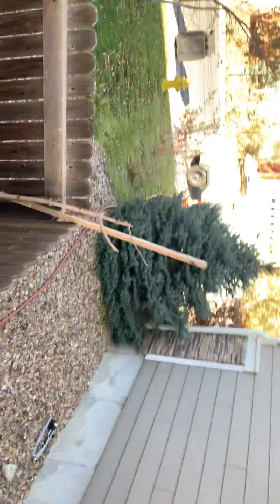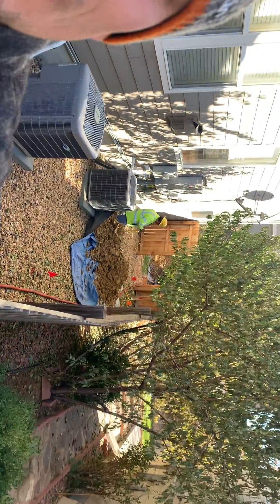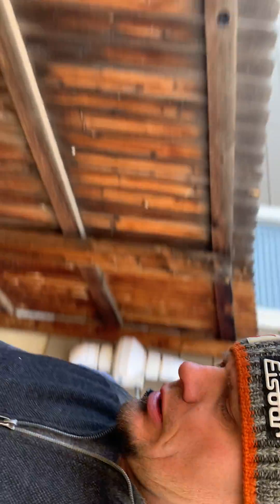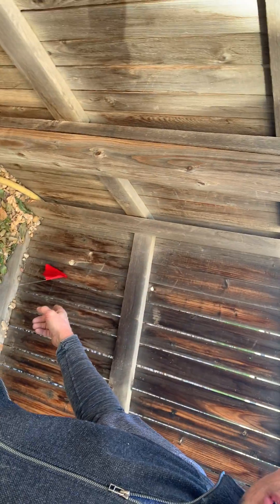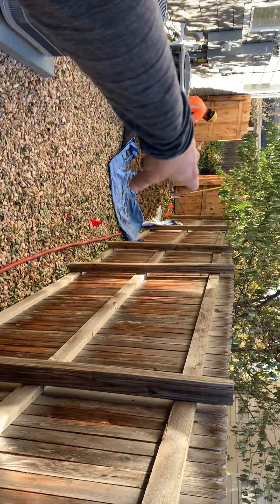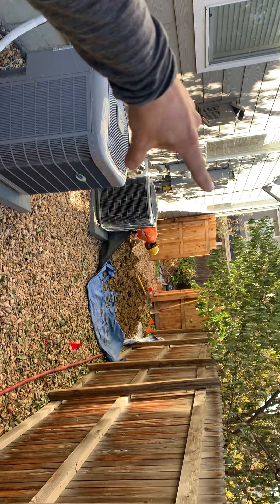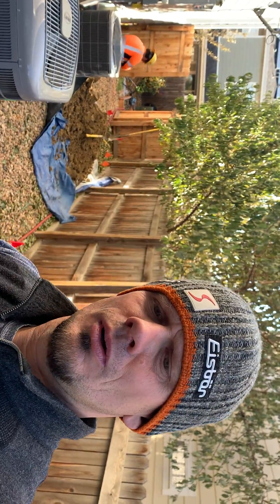Direct Boring of Upgrade from 200 to 400 Amps, Underground, Part 5 of 5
Joshua Peterson of Peterson Electric videos the direct boring, final stage of the upgrade from 200 amps to 400 amps.